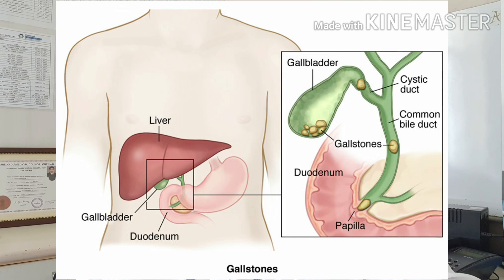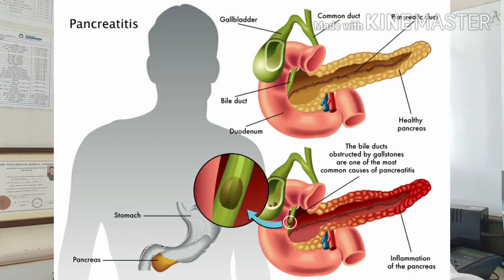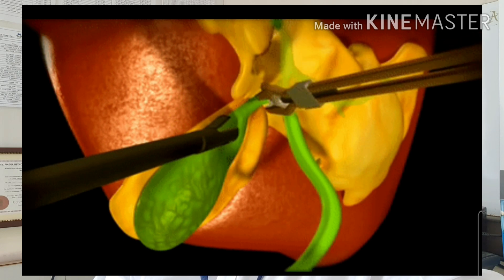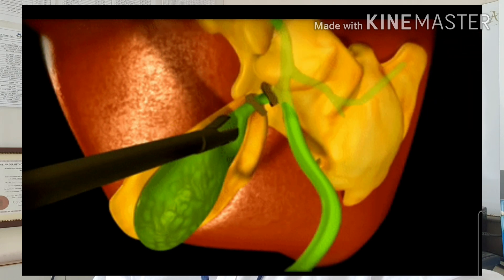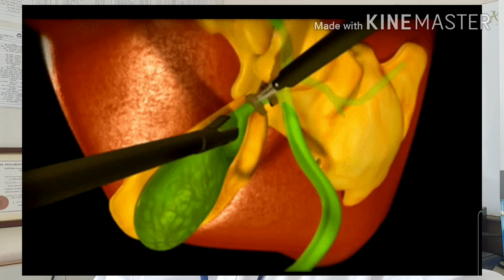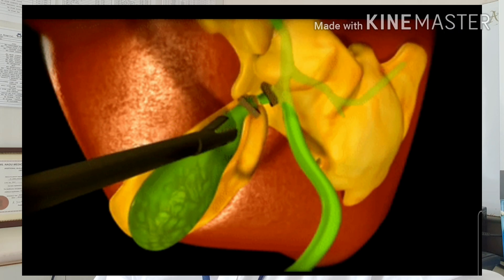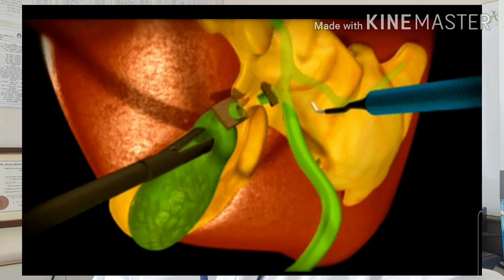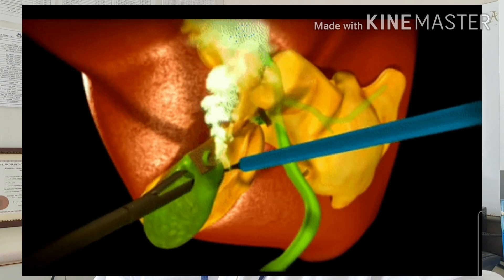Gall bladder stones - explained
Gall bladder stones (cholelithiasis) is a common problem diagnosed very often nowadays because of increased master health checkup and change in dietary habits. People have a doubt regarding what they are, are there any medicines, and do they need surgery! This video tries to clear some common doubts.